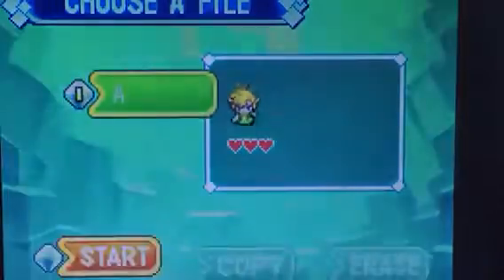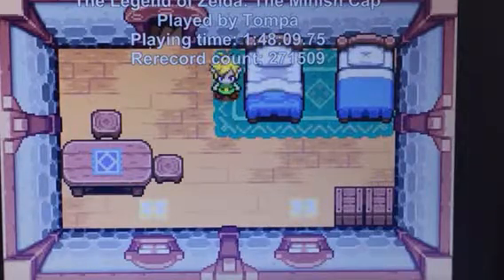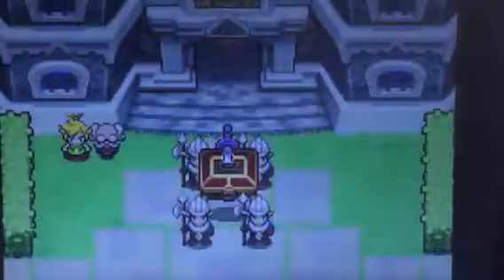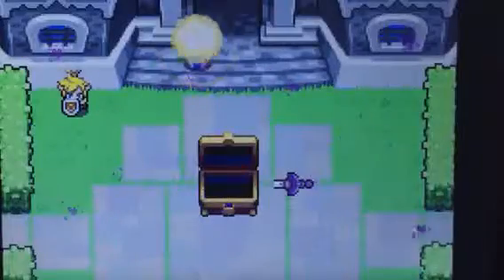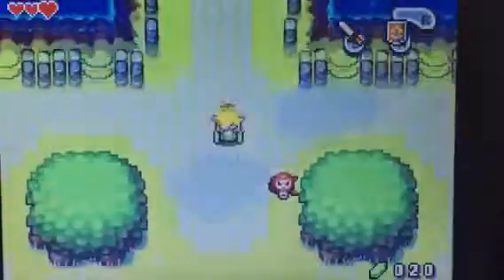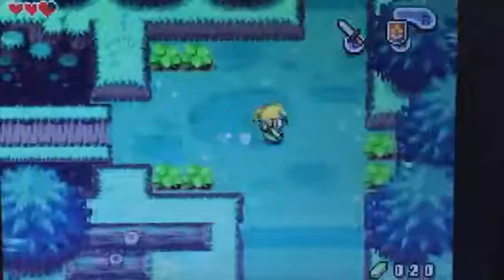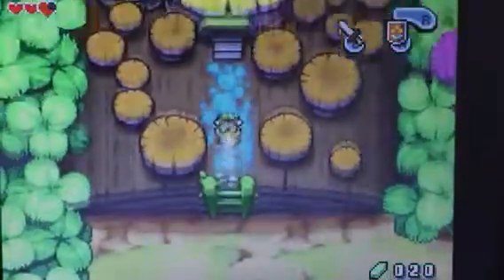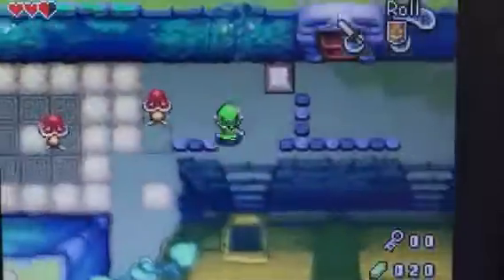Legend of Zelda The Minish Cap Review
I do not own or claim to own any of the songs or images in my videos or own the copyrights to them unless stated otherwise. All copyright material belong to Nintendo and/or its composers/ co-developers.